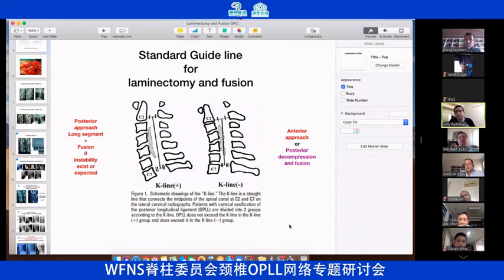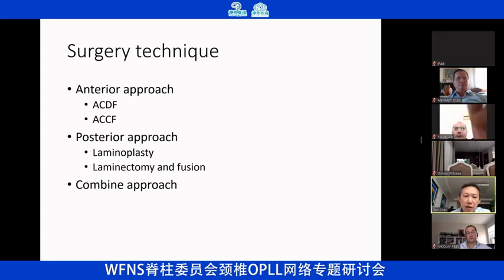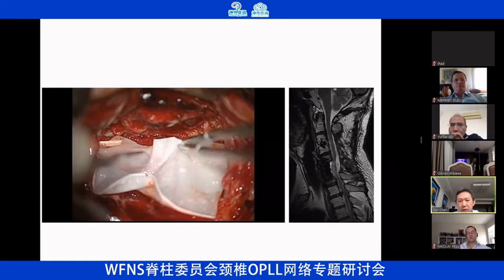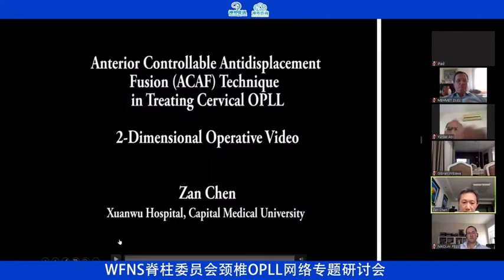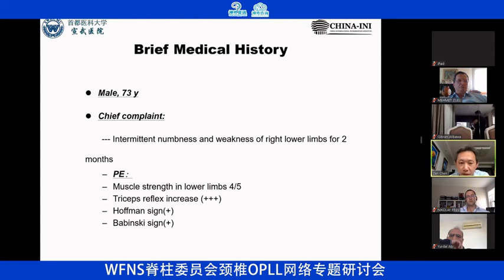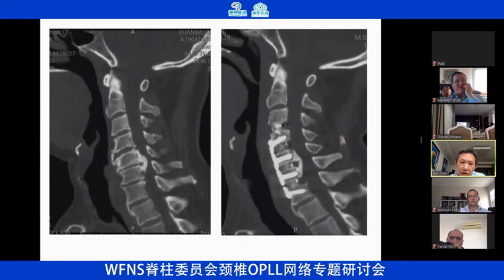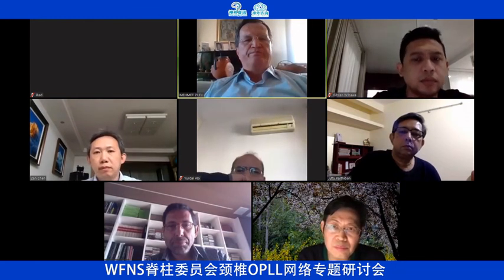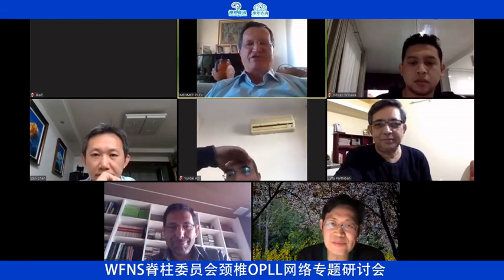WFNS Spine Committee Webinar: Zan Chen, A Revolutionary Technique: ACAF for OPLL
Organizers: Dr. Fengzeng Jian, Dr. Zan Chen
Moderator: Dr. Mehmet Zileli